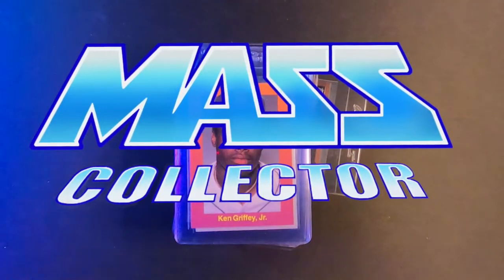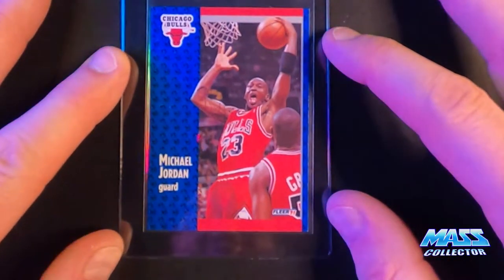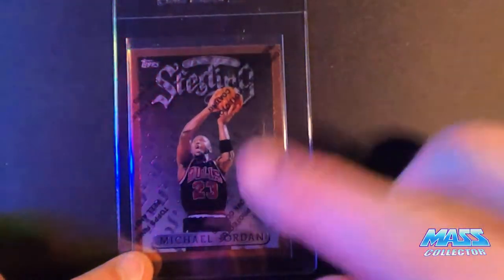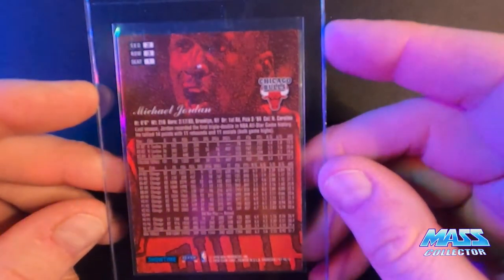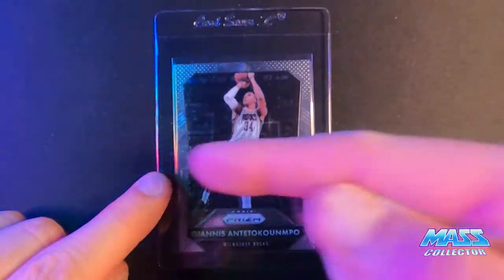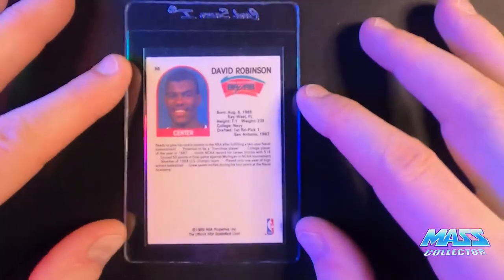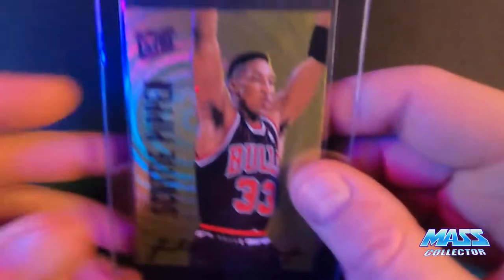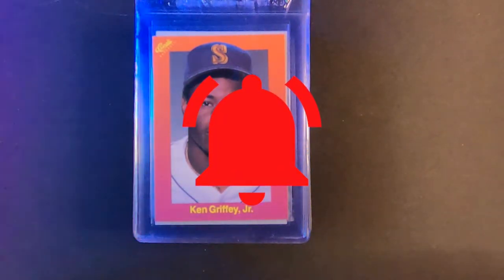PSA VALUE MODERN (1972-2017) SUBMISSION SERVICE @ PSA. HERE ARE THE CARDS BEING SENT IN! SUB #8!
EXPLICIT LANGUAGE IN THIS VIDEO! WARNING WARNING! CUSSING POSSIBLY HAPPENS IN THIS VIDEO.

In this video, I go through the cards I am shipping to PSA using their Value Modern card minimum service level, for my seventh submission for this service level. 50 cards being sent in.

All of these cards I have inspected during the past 6-8 months during mail days from Ebay sales, and also cards from my own collection. They are ready to ship and being sent out on February 26th, 2021. Probably will see them back in a year or so with how backed up they probably are.